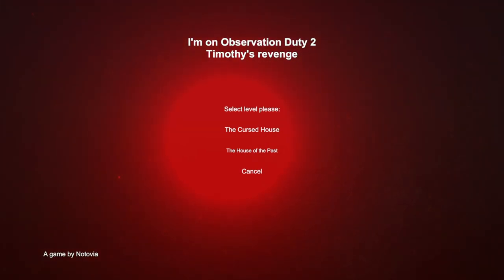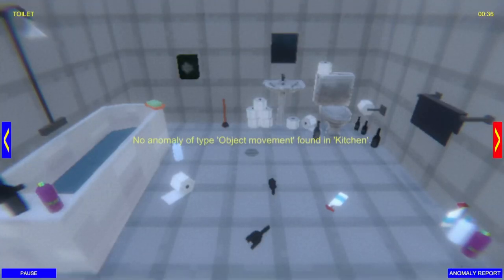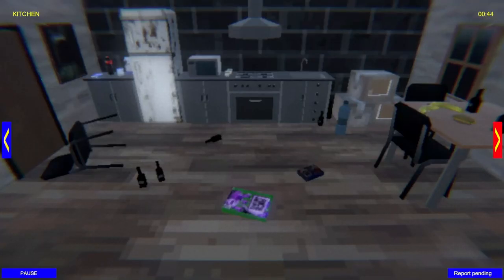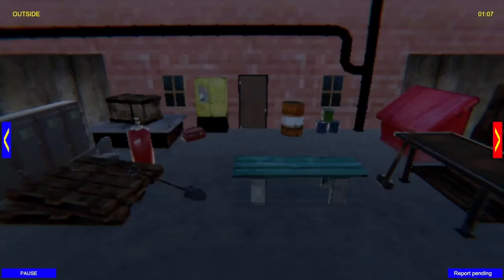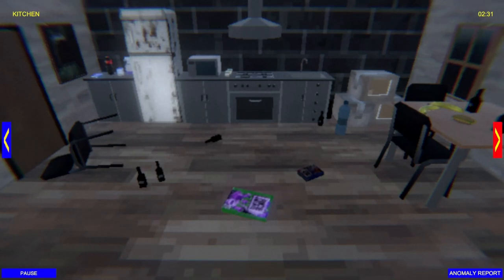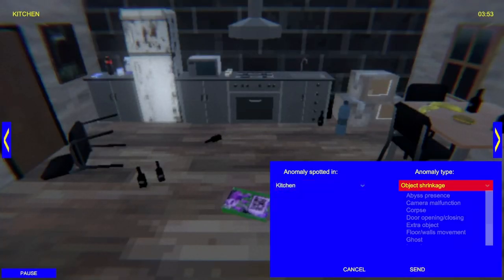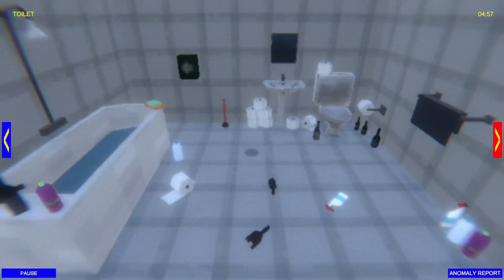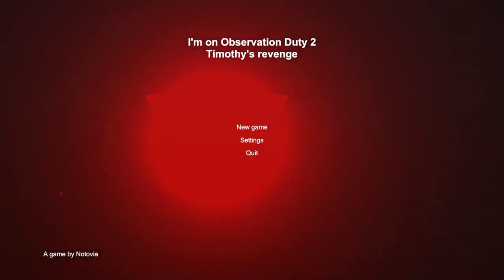GLOWY WEIRD GUY! | Observation Duty 2 - Part 2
Observation Duty 2 - Part 2 | GLOWY WEIRD GUY!

In this episode of I'm On Observation Duty 2, I decided to take on the House of the Past! It was nothing like I expected... it was a low-poly, 80's VHS-reminiscent level and seeing this definitely caught me by surprise! But it was fun and interesting nevertheless!

0:00 - Intro

Video Game Music Included:
Toru Minegishi, Asuka Hayazaki - Arbiter's Grounds (from Legend of Zelda: Twilight Princess - 2006)
Kikiyama - Dark World (from Yume Nikki - 2004)